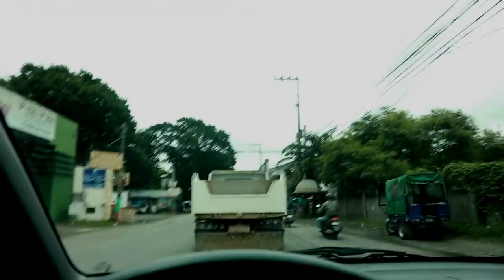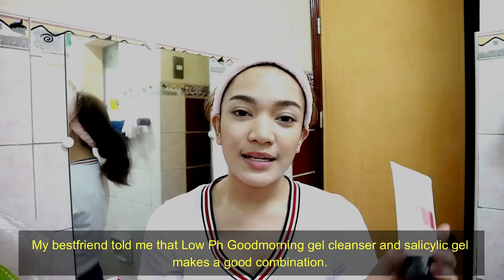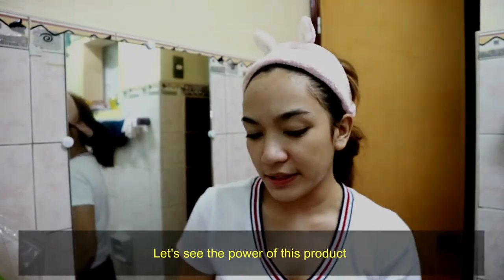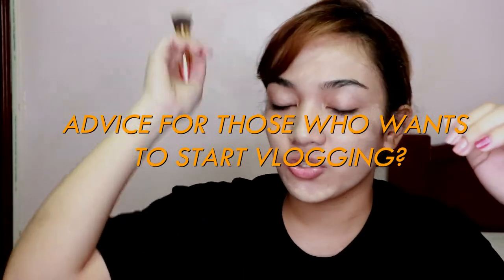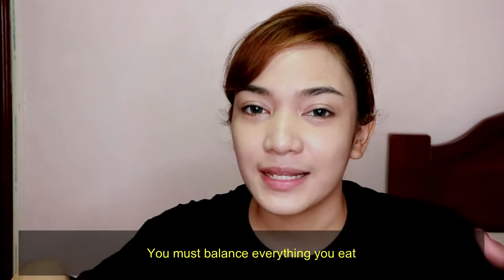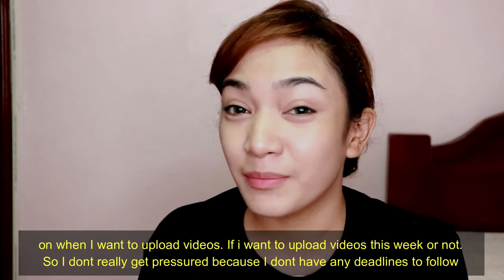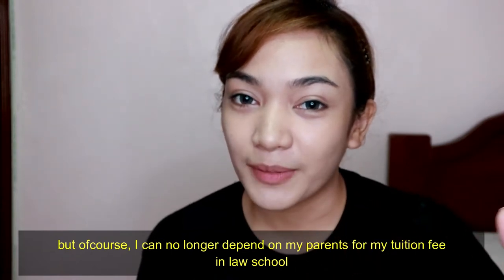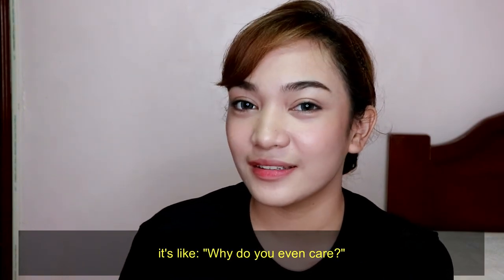[ENG] Weekly Vlog | Bashers, Vlogging tips, Ethinicity Q&A, Korean Skincare, Spa day!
Oriental Touch (location)
- 3rd floor. MAB bldg. Castro Hospital, Baliuag Bulacan

Cosrx Low Ph Goodmorning Gel Cleanser
Cosrx Salicylic Acid Gentle Cleanser
Belif True Aqua Bomb
Cosrx Pimple patch

//Hi! My name is Codee and I am from Philippines. A college student who loves makeup, korean skin care, kpop and everything crazy. Huge thanks for stopping by my channel! Take care always :P